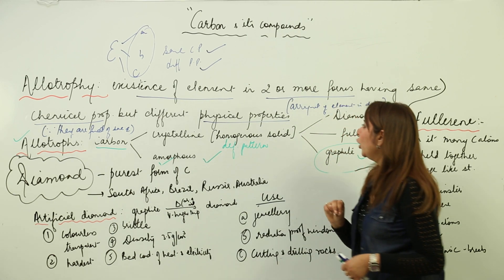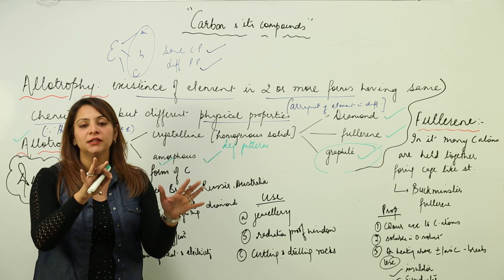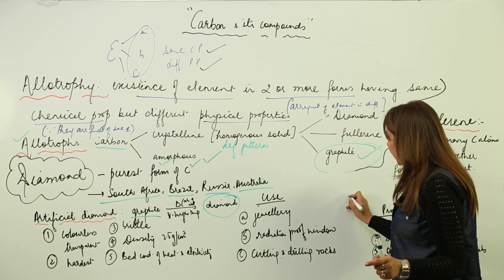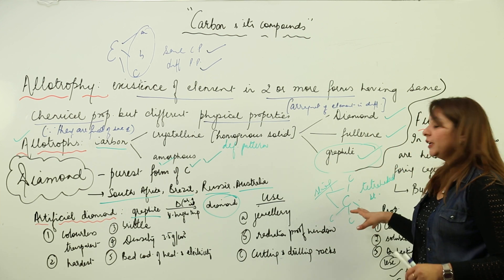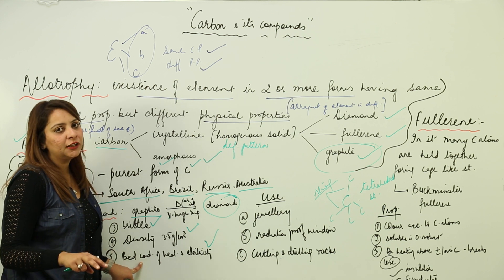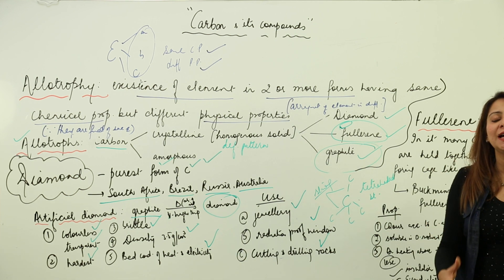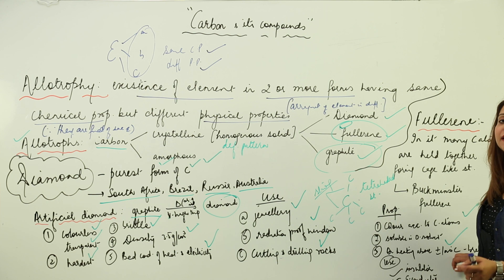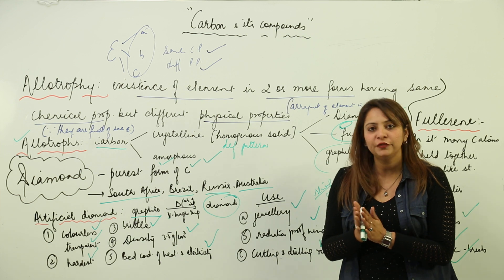Carbon and its Compounds l Class 8th | Chemistry | ICSE | Allotropy of carbon l Lecture 1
Carbon and its compounds have been explained in this bullet course and each and every minute detail has been covered so that students have a thorough understanding and can deal with any question based on this topic.